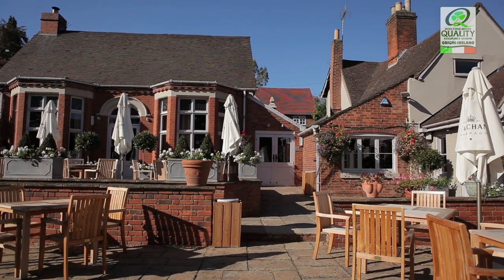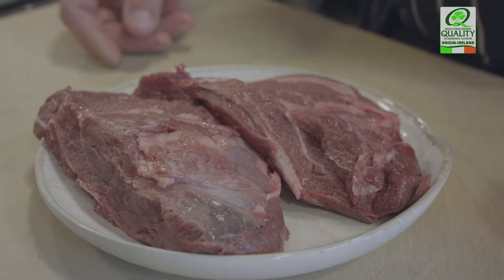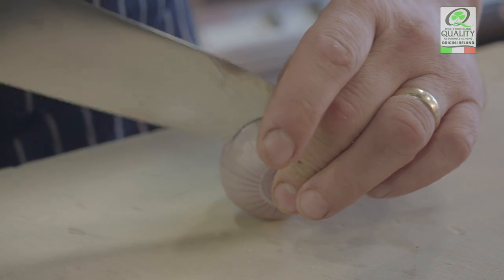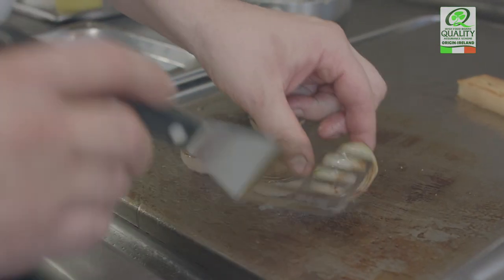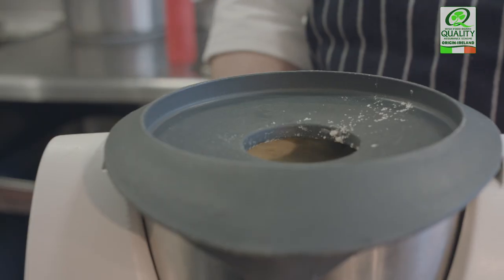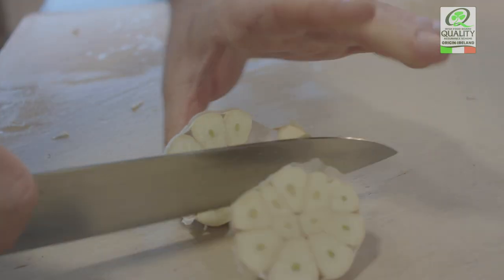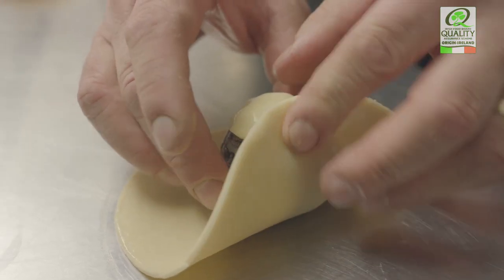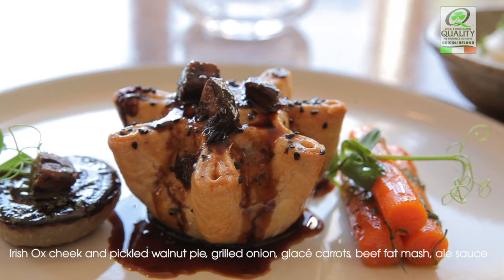Irish Ox cheek & pickled walnut pie, onion, glacé carrots, beef fat mash recipe by Adam Bennett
Irish Ox cheek and pickled walnut pie, grilled onion, glacé carrots, beef fat mash, ale sauce recipe by Adam Bennett Executive chef at Michelin-starred The Cross at Kenilworth. Watch as Adam takes step by step through this Irish Ox Cheek pie recipe - resulting in an amazing dish packed with flavour.